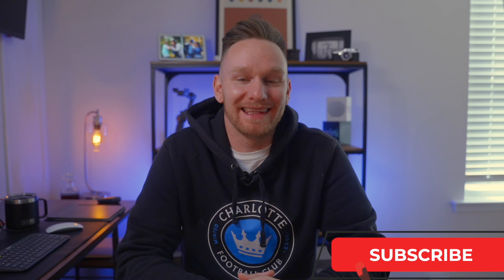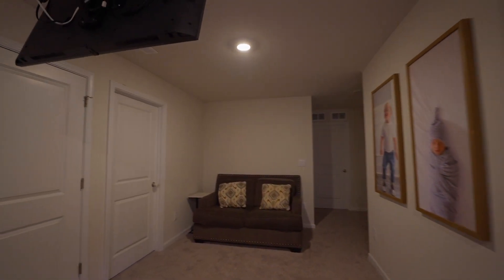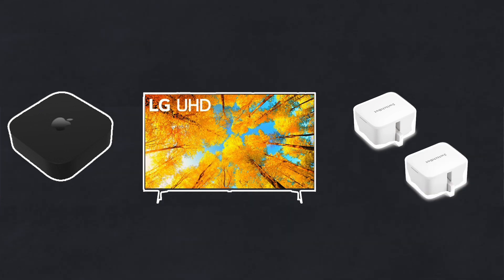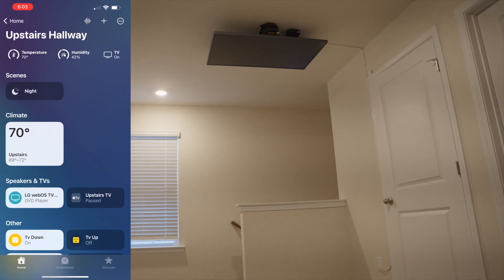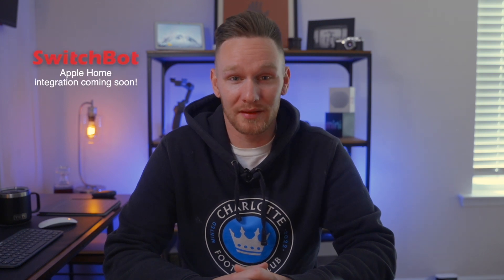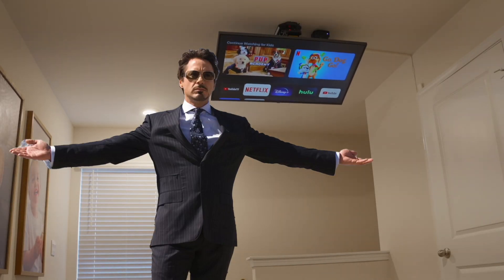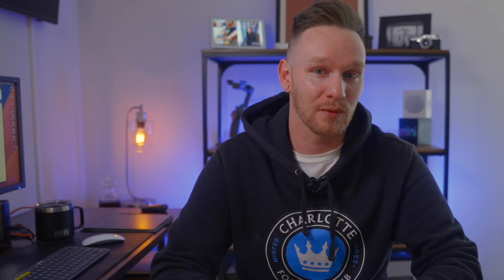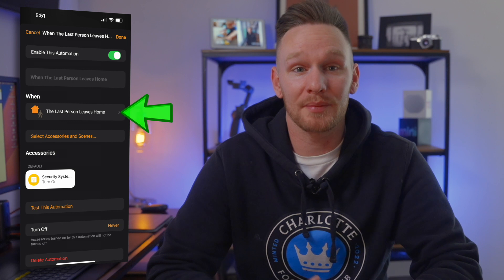Advanced Home Automations that I use EVERY DAY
In this Video, I'm showing you my 3 favorite ADVANCED home automations. Number 2 is extremely helpful if you have an apple home and want to keep it secure!

Thanks for checking out my channel! This channel is all about Tech and Smart Home devices that I use every day to make my life more fun, efficient, and productive. I cover things like Tech devices, Home Automation, Apple Home, Home Assistant, Apple Tips, and Shortcuts tips.

PRODUCTS MENTIONED IN THIS VIDEO

Automation 1:

→ TV Mount
→ Better TV Mount
→ LG TV

Automation 2:

→ Aqara hub M2 (Alarm system)
→ Schlage Encode Plus (door lock) - (Currently Out of Stock)

Automation 3:

→ Amazon Echo Dot
→ Philips hue filament bulb
→ Philips hue strip
→ Video Light

00:00 - Intro
01:00 - Automation 1 - Ceiling Mounted TV
02:05 - How automation 1 works
03:28 - Automation 2 - Automatically arm apple Home Security
04:15 - How automation 2 works
04:53 - Babysitter mode
05:29 - Controller for Homekit
05:44 - Automation 3 - Meeting Mode
06:08 - Home Assistant
06:20 - How Automation 3 works
07:26 - Outro